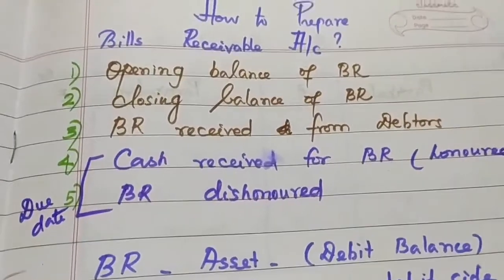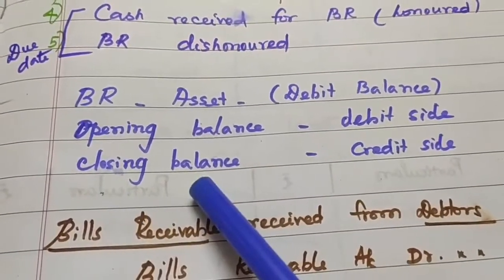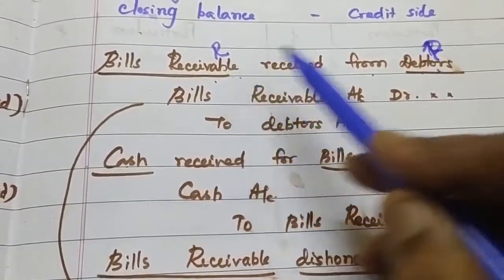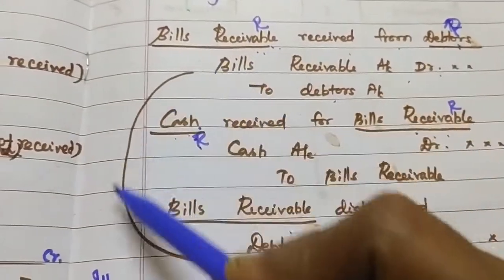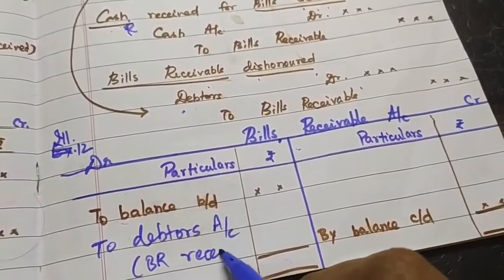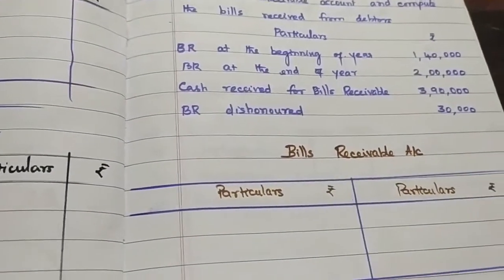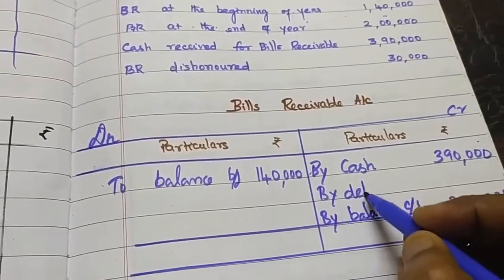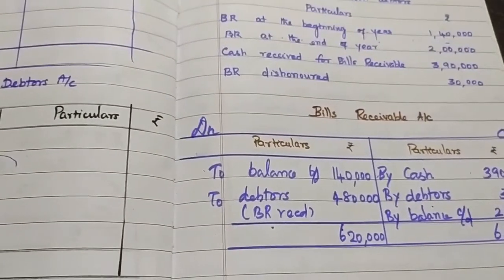chapter 1 Accounts from Incomplete records Exercise sum12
TN State Board chapter 1  Preparation of Bills  receivables A/c is explained